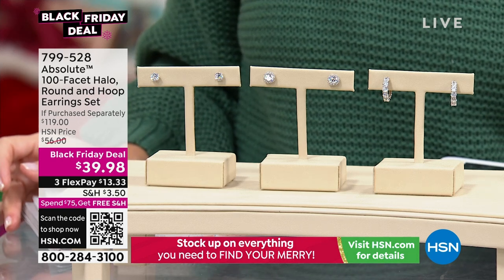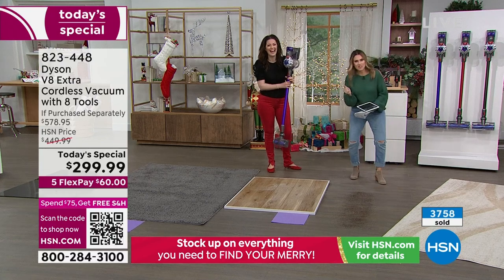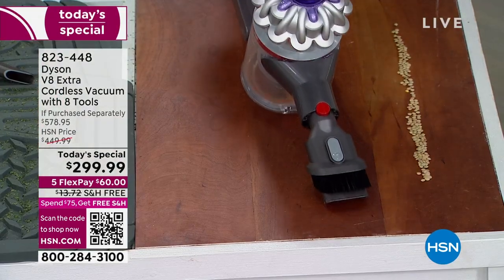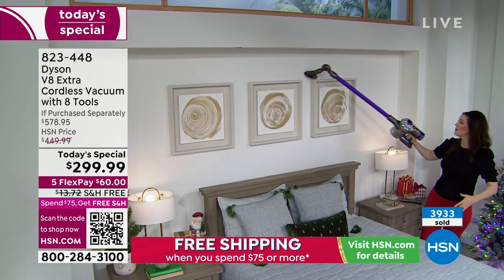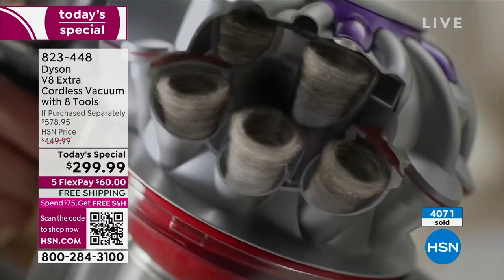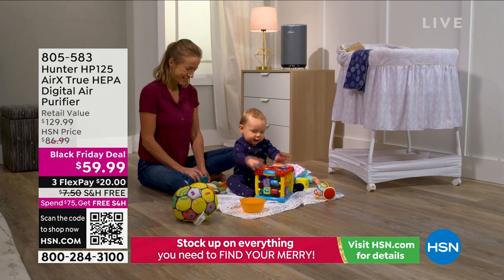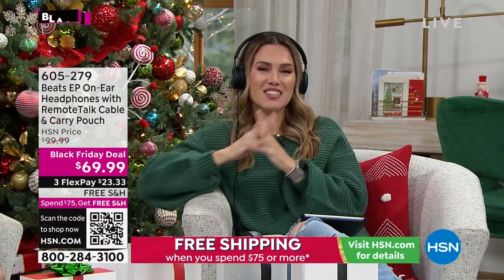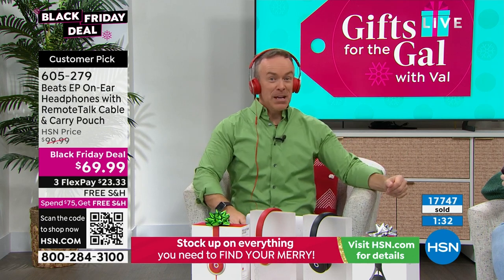HSN | Gifts For The Gal with Val - Cyber Week Deals 12.04.2022 - 09 AM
Valerie Stup has a keen eye for Cyber Week savings on great gifts for your gals and ...for you!